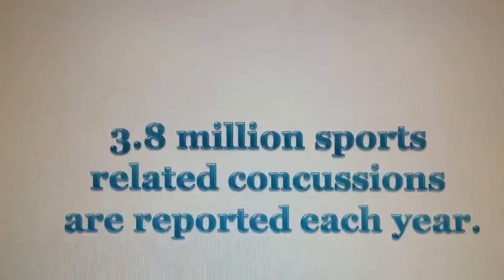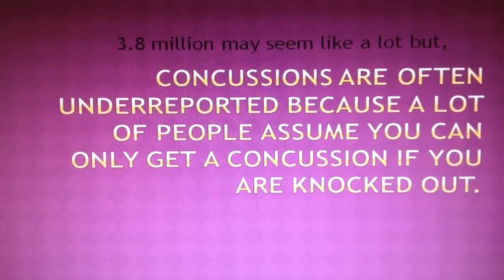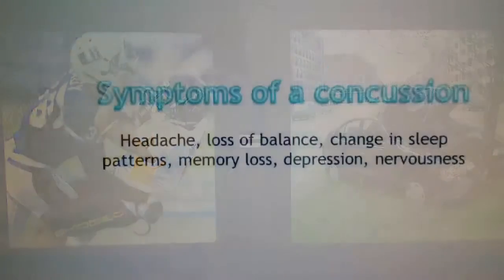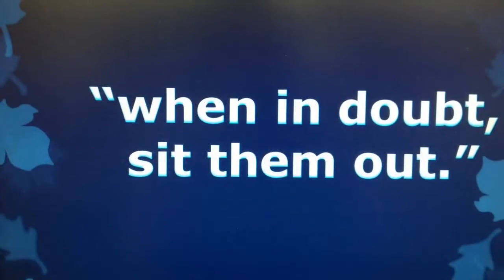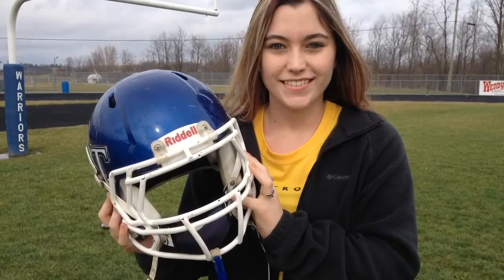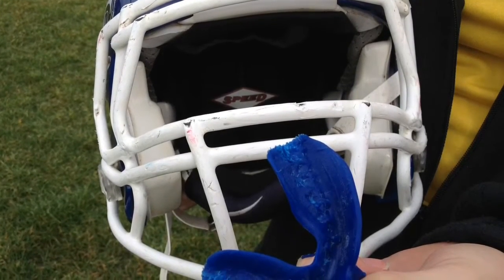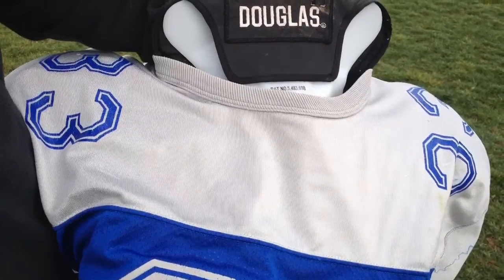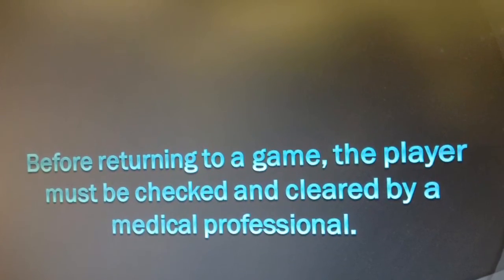Football concussions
Senior project